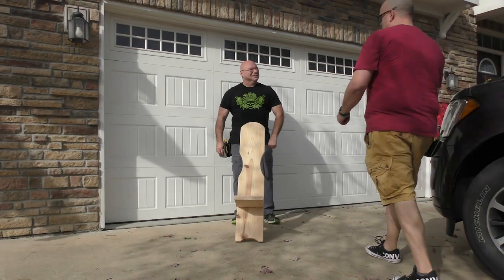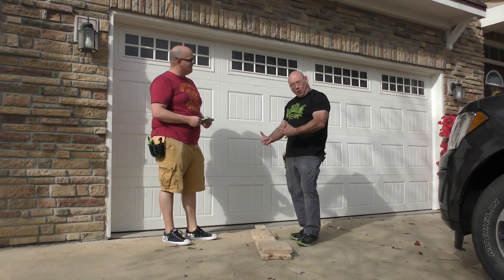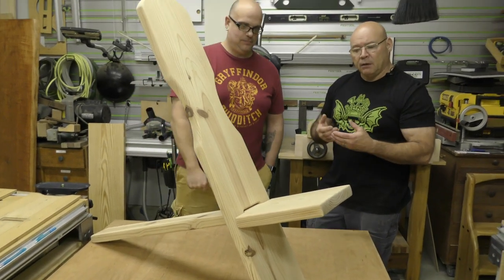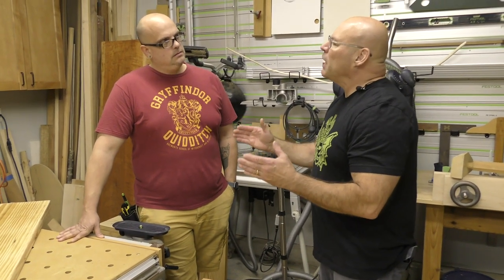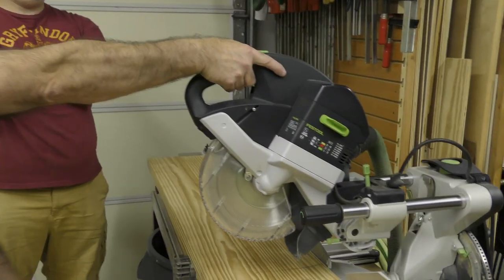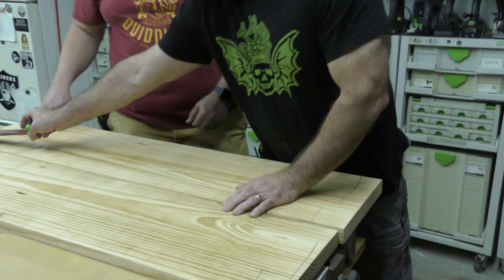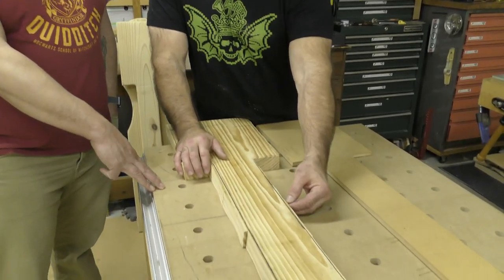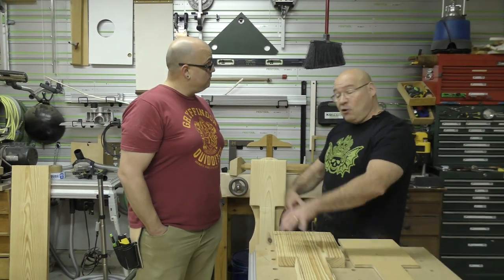Build a Chair From One Board! (Part 1/2)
This week the SedgeTool team starts their first build project! Sedge shows Big D how to use a template, do relief cuts/contours with a jigsaw, and as always there is plenty learned and laughed at along the way.